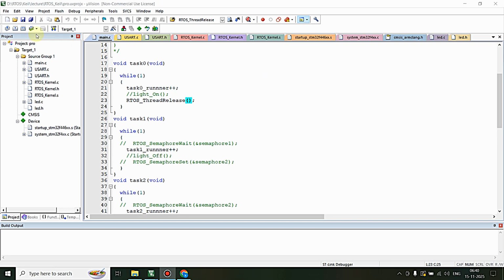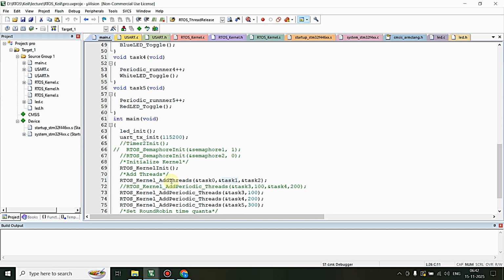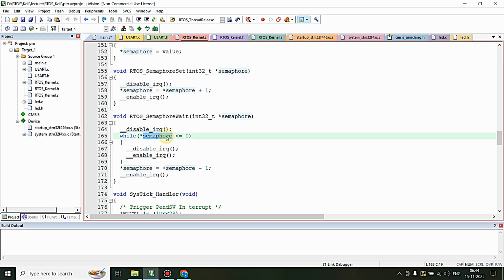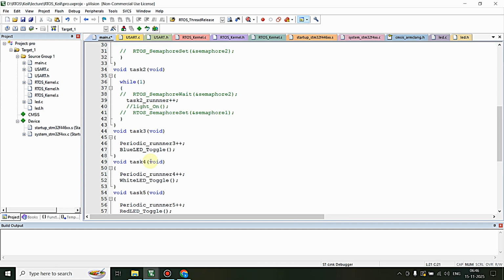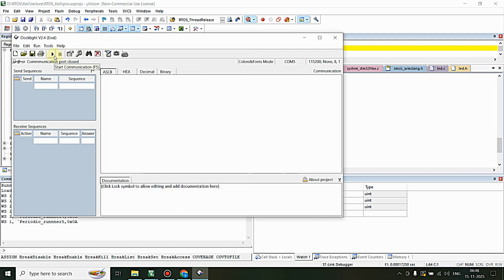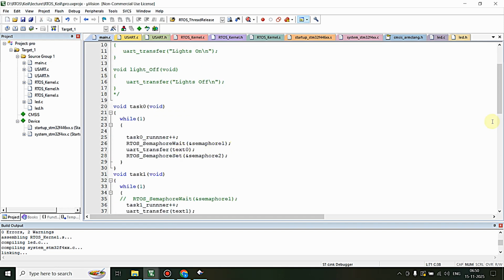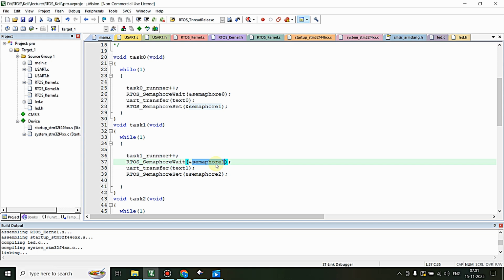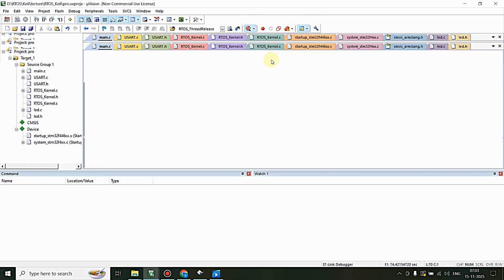Implementing semaphores for threads in RTOS